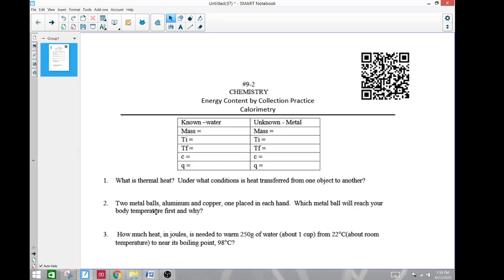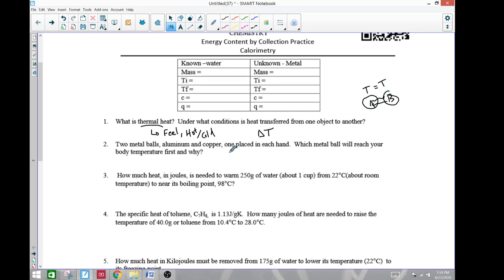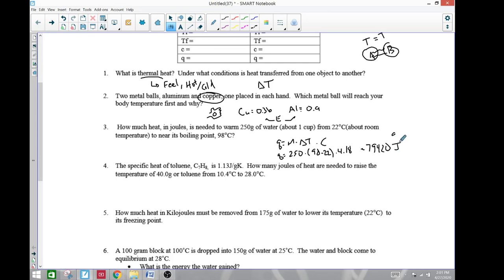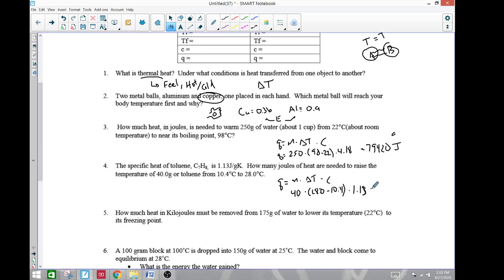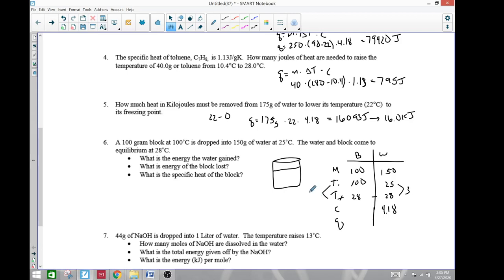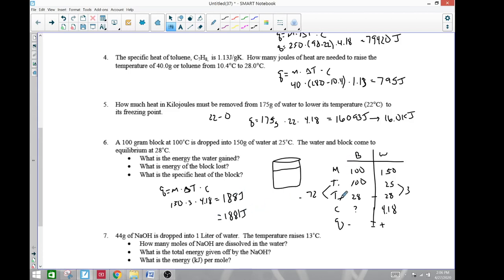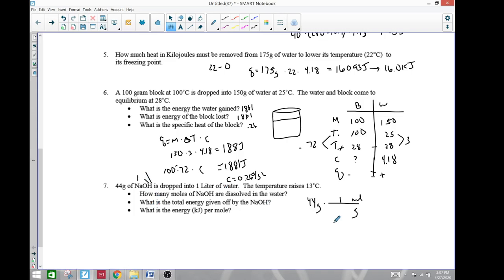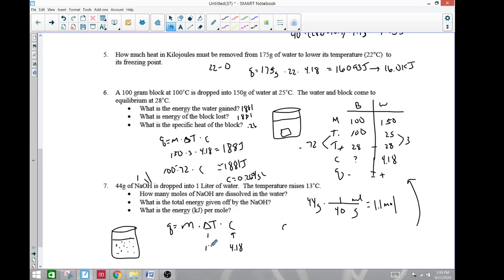energy content by collection